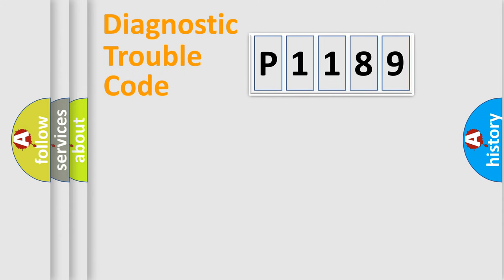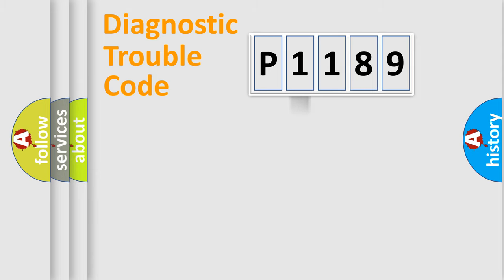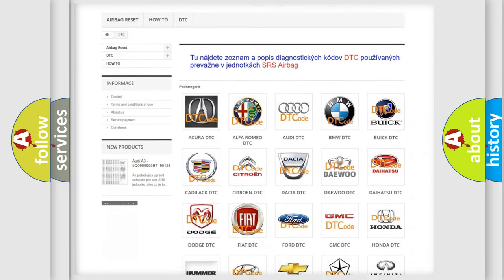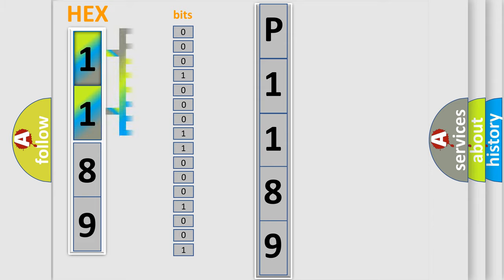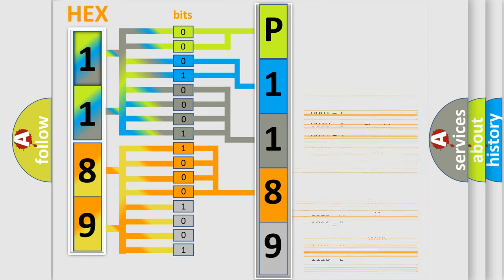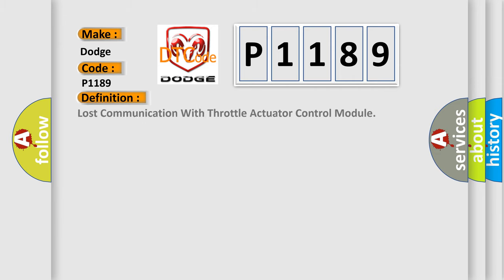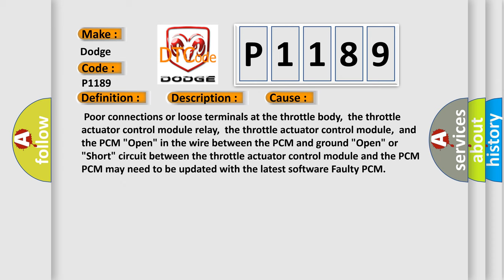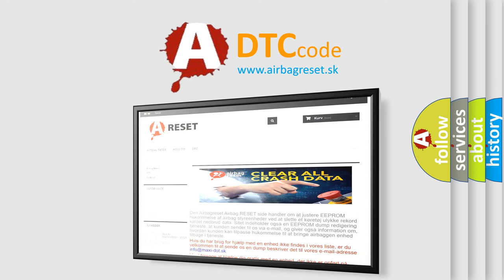DTC Dodge P1189 Short Explanation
Contents:
0:21 Basic DTC analysis according to OBD2 protocol standard.
1:48 Insight into programming
2:58 A diagnostically understandable description of the Diagnostic Trouble Code
3:05 Basic error definition

Make:
Dodge
Code:
P1189
Definition:
Lost Communication With Throttle Actuator Control Module
Description: